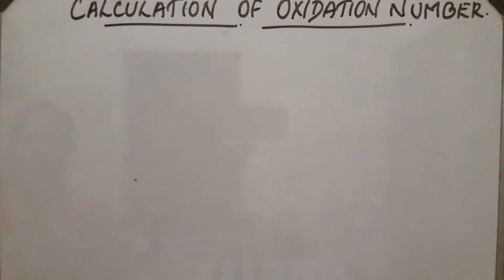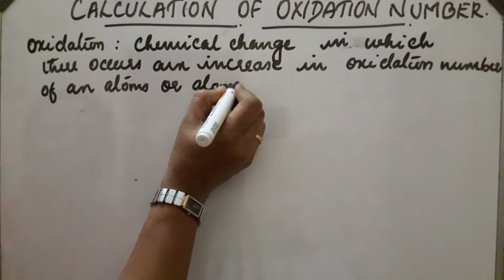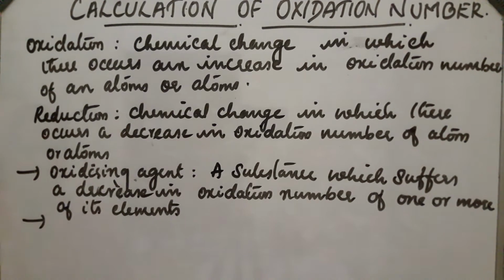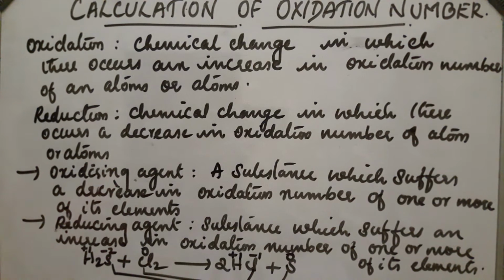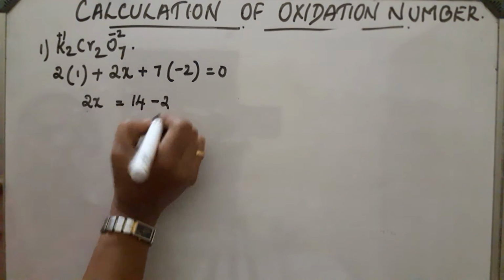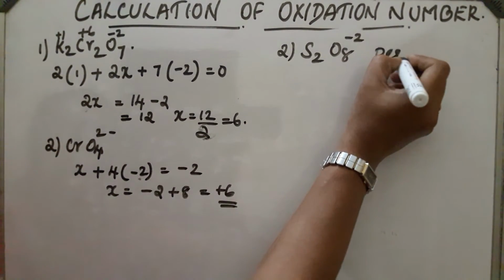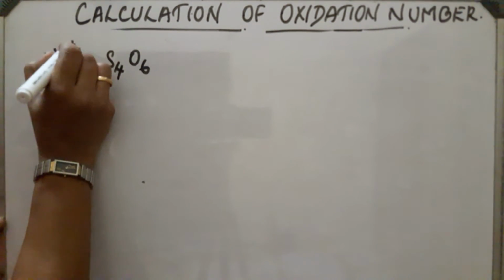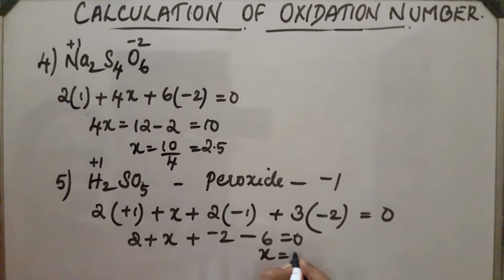CALCULATION OF OXIDATION NUMBER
Explanation for oxidation and reduction in terms of oxidation number, calculation of oxidation of elements in different compounds.